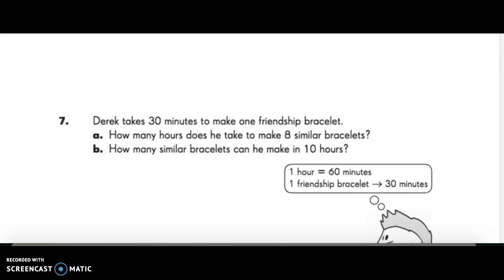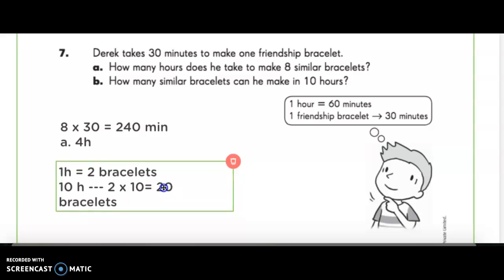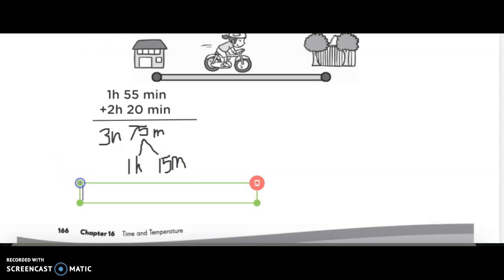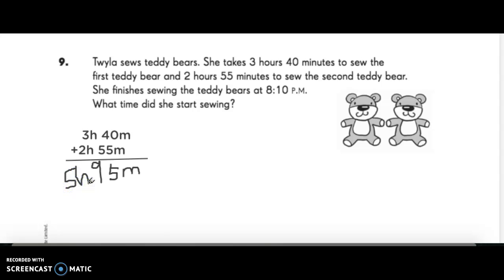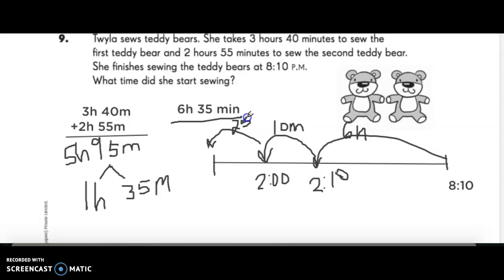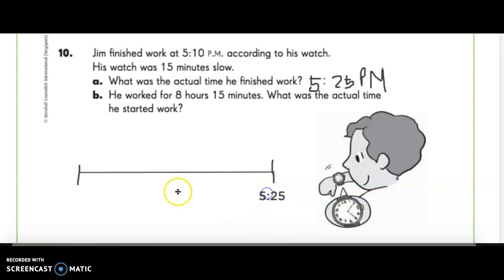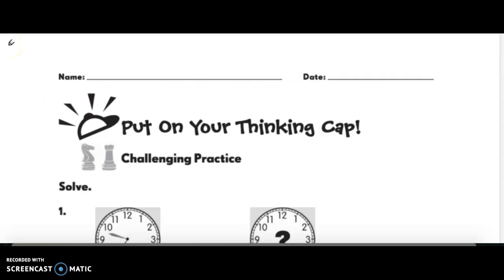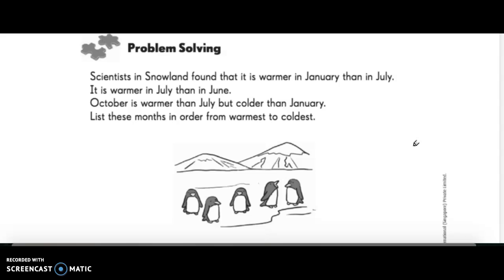Chapter 16 Thinking Cap